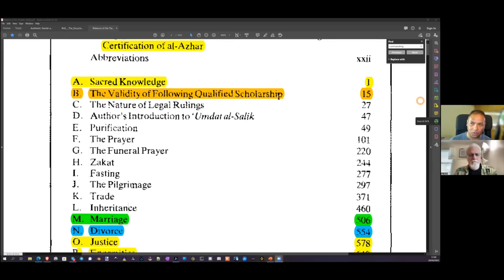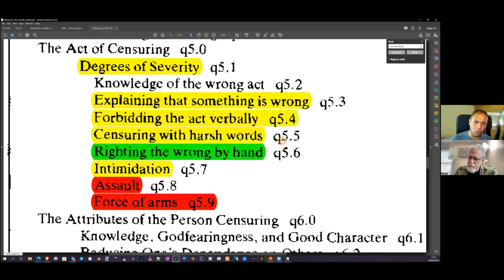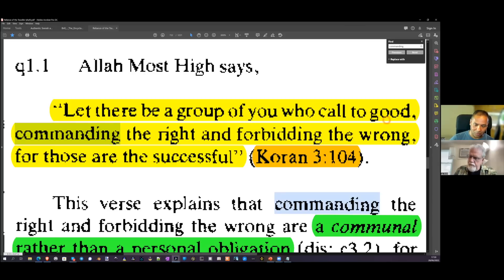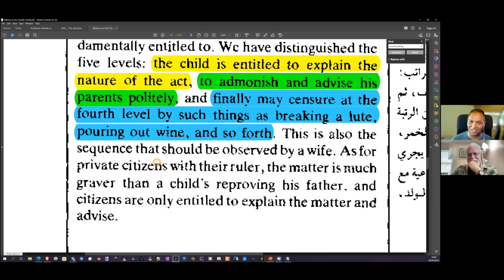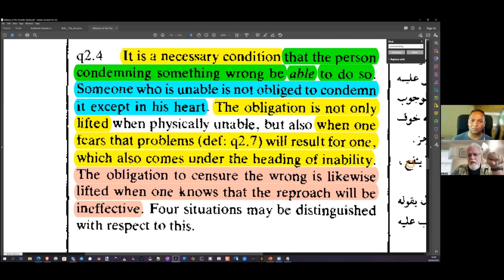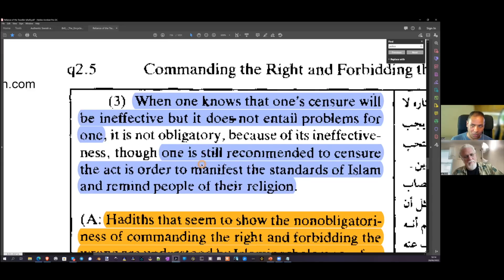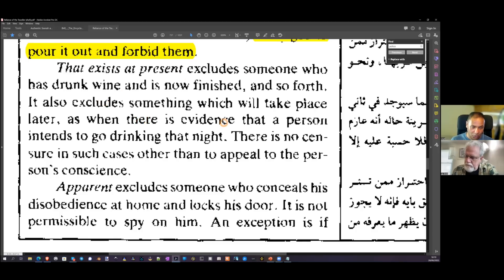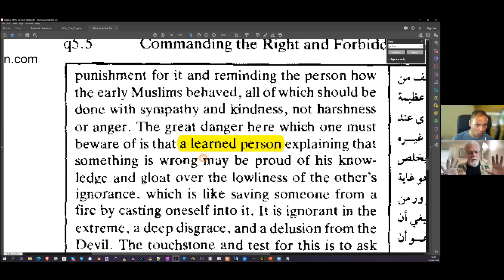Lloyd#11: Muslims are ALL obligated to DOMINATE US!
Lloyd now moves into one of the strongest injunctions of Shariah, that which is best known as "Commanding the Right and Forbidding the Wrong".

According to a well known Arabic phrase, "Al-Wala wal-Bara" Muslim are to Hate anything and anyone who stands against Islam, and its prophet. This phrase can also mean "Loyalty and Disavowal", or "loving and hating".

In the Sha'afi manual, "Reliance of the Traveler", Book Q, it points out that Muslims, in order to 'Command that which is right', are obliged to tell people what to do, and it splits it up into 2 categories of obligations: 1) Fard al Ain = Personal Obligations, and 2) Fard al Kifayah = Communal Obligations.

It is the latter obligation which is the most important, as it dictates what Muslims are to do with those who don't do what is right, but instead do what is wrong. If a Muslim refuses to follow these communal obligations, than Allah will abandon them.

Lloyd goes into 8 obligations, which are:

1) Muslims must first know what is wrong
2) They must then explain what is wrong to those who don't know
3) They then forbid that which is wrong using slander if need be
4) If the person desists, they then must censor them using harsh words
5) If they still continue, then they must right the wrong with their hands
6) From there they must use Intimidation
7) This is followed by an assault against the person
8) And finally, they can use force if need be

These can especially be in the context of going into someone's home and destroying their wine, or any crosses they may find, or destroying any musical instruments they may hear being played; anything Islam considers Haram (forbidden), even in the West.

Al Ghazzali, one of Islam's foremost philosophers said, "Commanding the right is the most fundamental of ones' religion, and without it Islam would cease".

Even the Qur'an supports it in Surah 3:104, where it "confronts vice and supports virtue".

When Muslims say that this can only be carried out in a Muslim context, Lloyd reminds them that it must be done by ALL Muslims, not just those in a Muslim context, which means even Muslims in the West are obliged to carry out these injunctions.

He then went into 5 levels of censuring those who do wrong:

1) Explain their wrong to them 2) Tell them that they have wronged 3) revile them, using verbal abuse and hateful language 4) Forcibly stop the act, and 5) Intimidate the person to the point of hitting them with your hands.

Lloyd continues that even in the West these injunctions are to be obeyed and followed.

Further, it says in Book Q that Muslims are not to inform on other Muslims to the police, or foreign authorities.

Ironically, in Book Q it also says that they are to stop the wrong as long as they can win, and they themselves don't get hurt, so that they are obliged to correct what they deem is wrong, providing they don't cause the others to retaliate, and in doing so, hurt them; rather cowardly, don't you think?

These injunctions help explain why so many radical Muslims in the West are so aggressive and downright rude and often hateful in public. They aren't interested in appealing to us, or winning us over with a loving witness. They know these texts intimately, and so understand that they are obliged to dominate us, intimidate us, and to eradicate anything they find distasteful, such as Hatun's T-shirt, or her 'Holey' Qur'an.

No wonder so many Muslims that we meet in the West come across as such 'jerks'. It's not their fault at all. It is their Shariah law which makes them so aggressive and so impossible to be around.

© Pfander Centre for Apologetics - US, 2022
(66,120) Music: "Epic Heroic Conquest" by Musiclfiles, from filmmusic-io